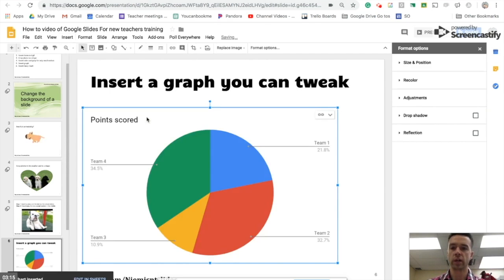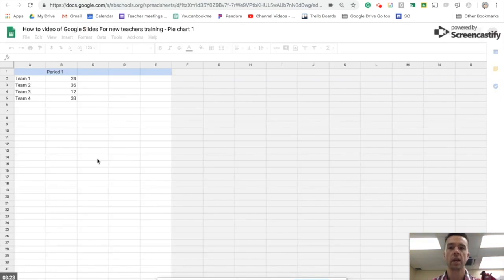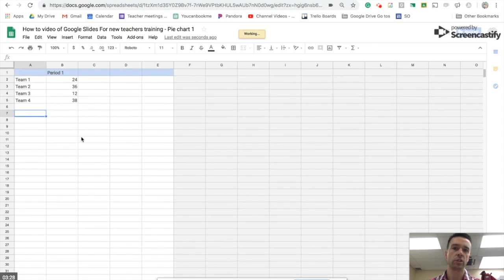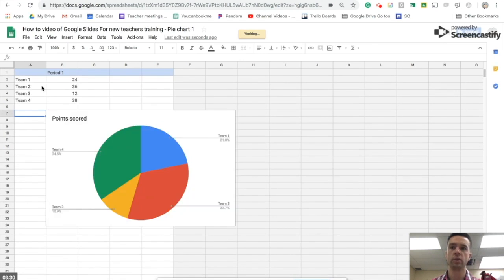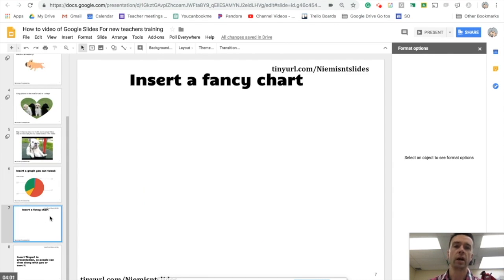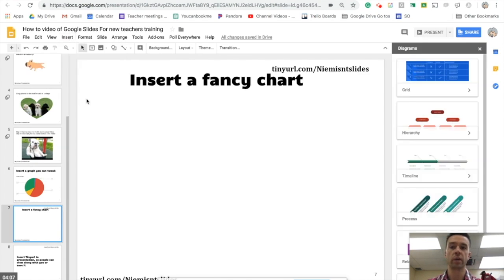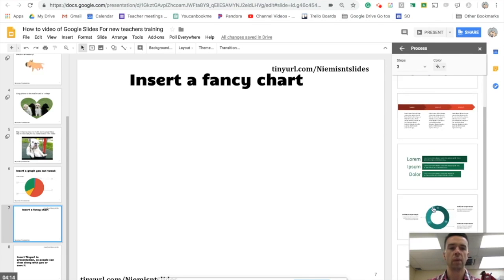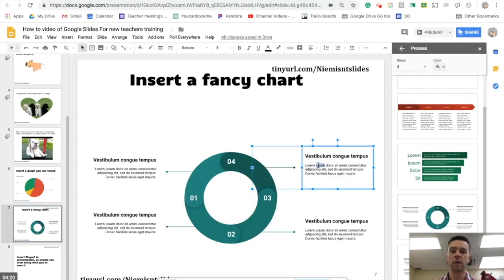How to Enhance your Google Slides - Part 2